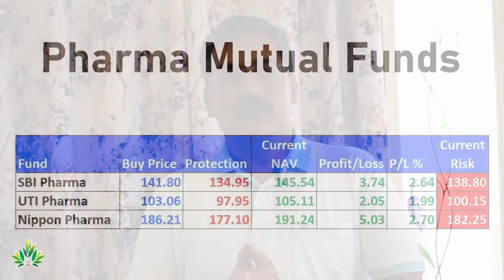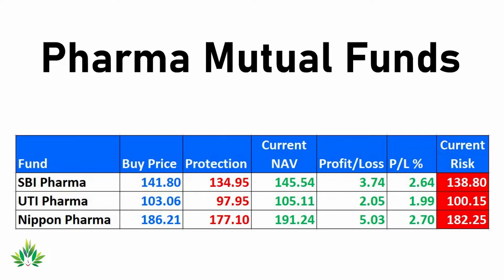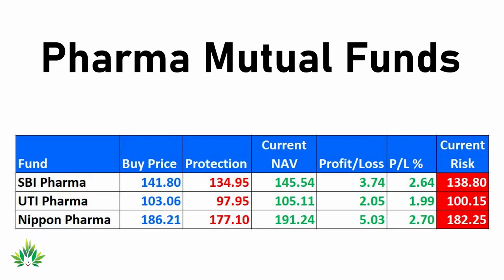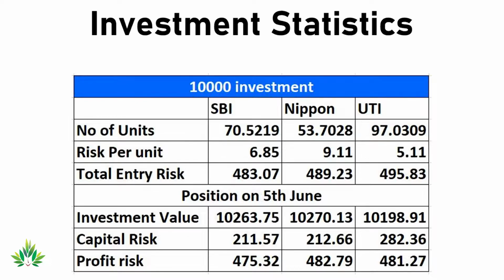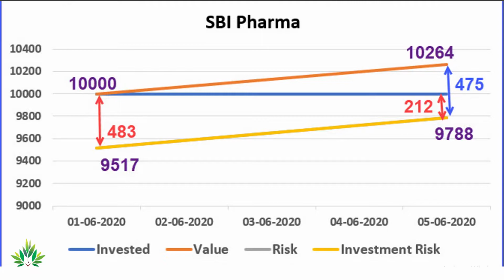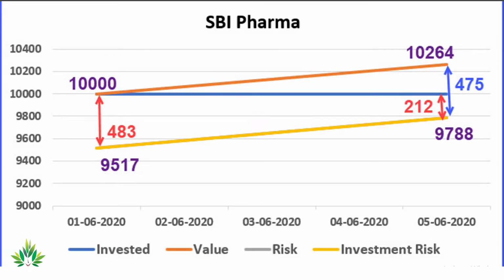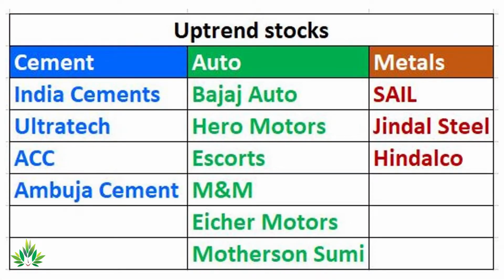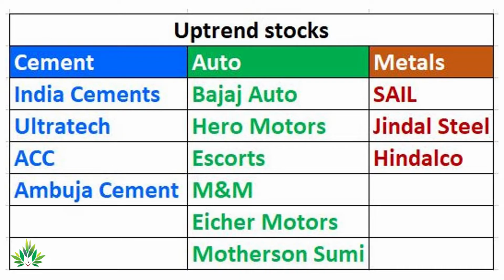Pharma Funds - Risk update 1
Pharma Sector rally continues, all the funds doing great runs. Stops have moved up. The investment made for short term is tracked on a weekly basis. Update of stops in this video.
10000 investment in a pharma fund, what is the statistics for each discussed scheme.
Metals, Cement & Auto are the next best sectors.